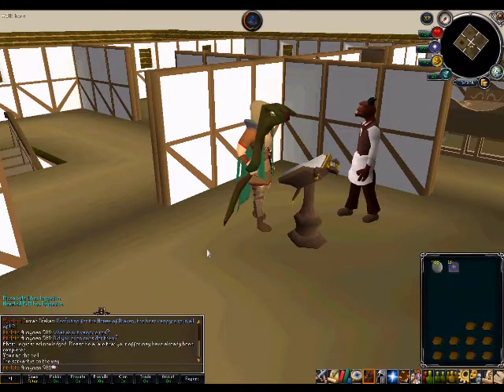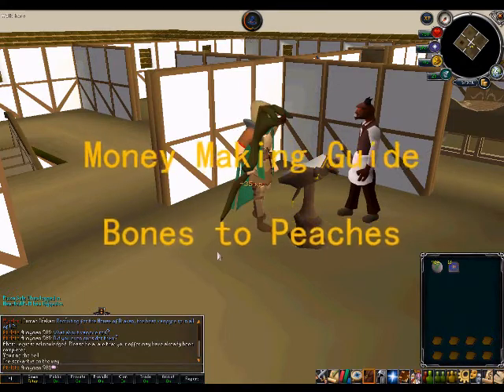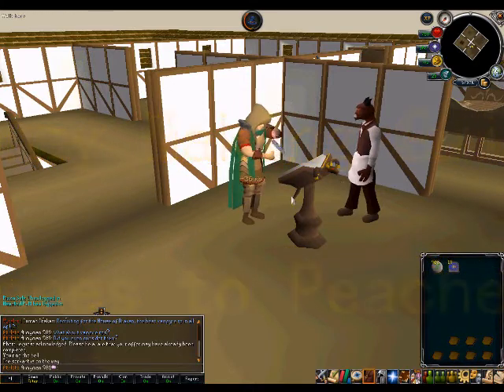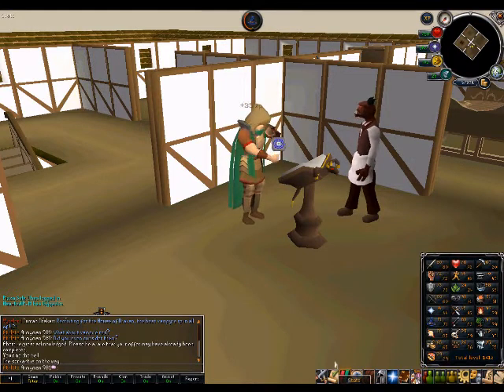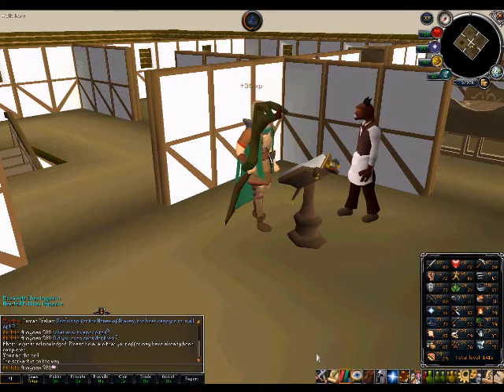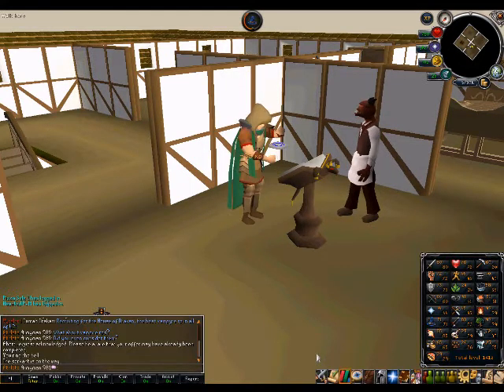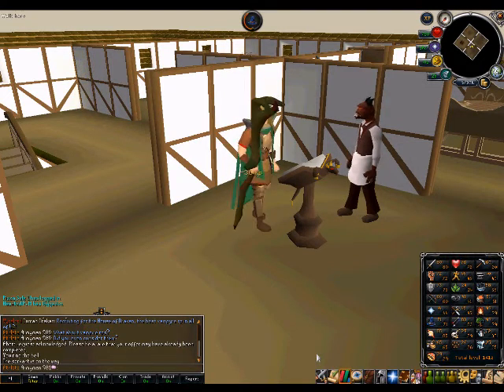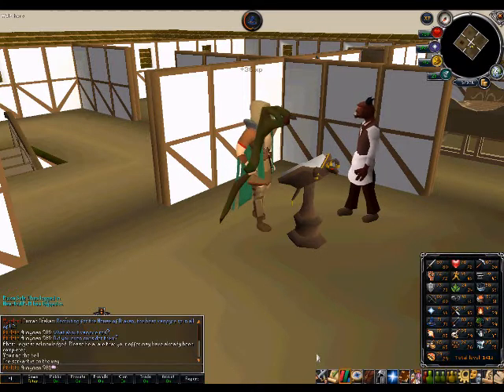RS Money making guide - 100K/Hour - PriorityRS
A money making guide for Bones to Peaches tablets on RuneScape.

Mage Training Arena requirements:
200  Telekinetic pizazz points
300  Alchemist pizazz points
2,000 Enchantment pizazz points
200  Graveyard pizazz points